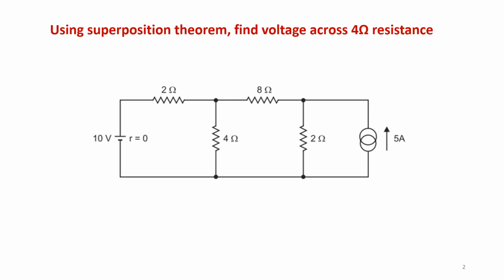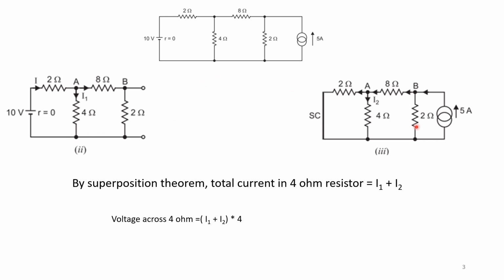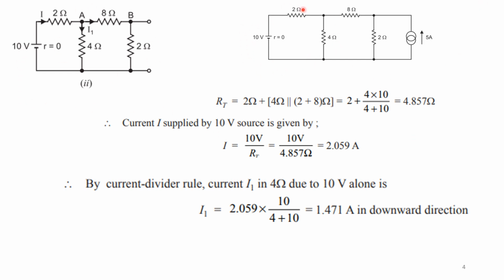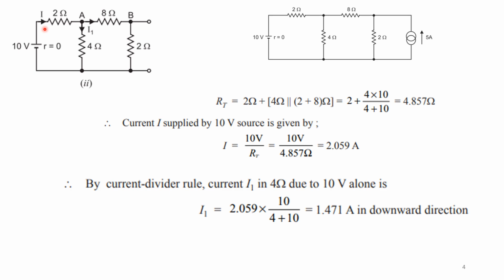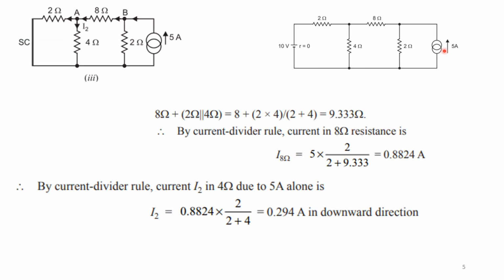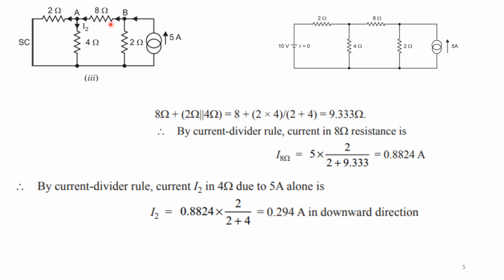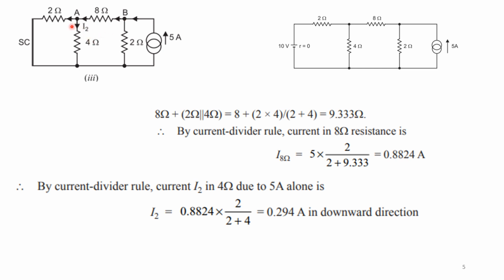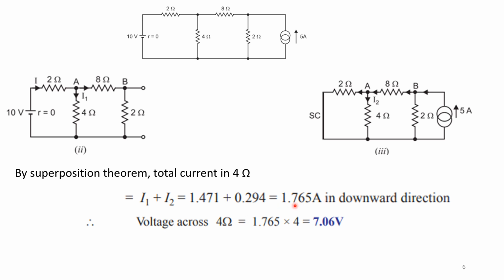Superposition Theorem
superpose or algebraically add the components (currents or voltages) due to each independent source acting alone to obtain the total current in or voltage across a circuit element.